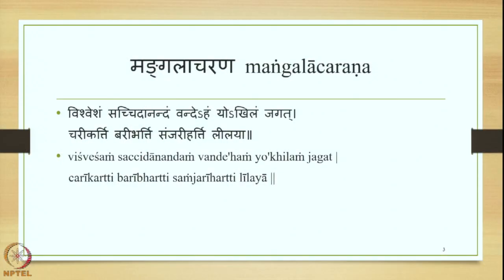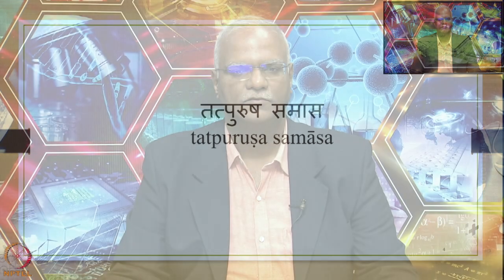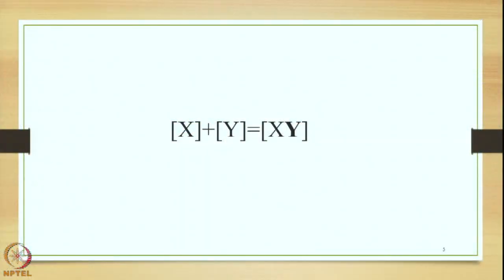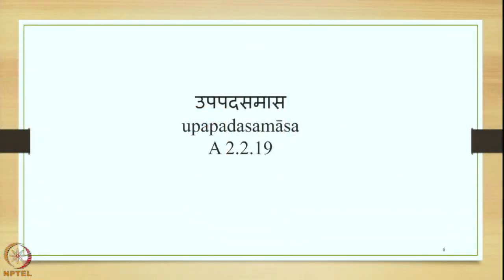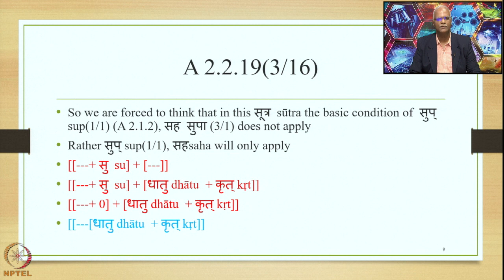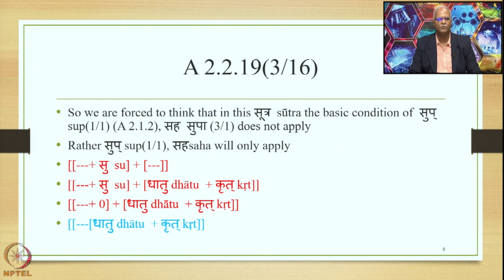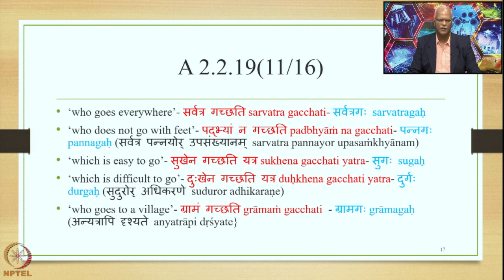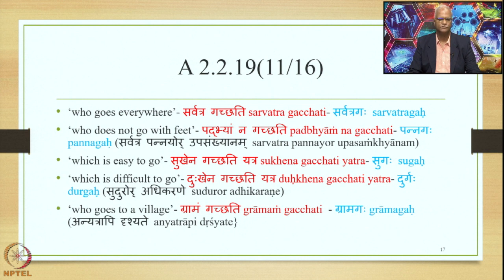Week 11 : Lecture 51 : उपपदसमास upapadasamāsa-8